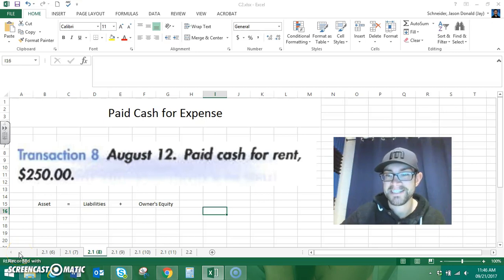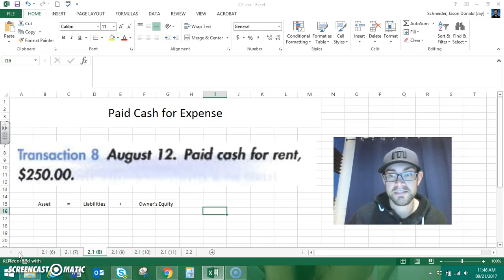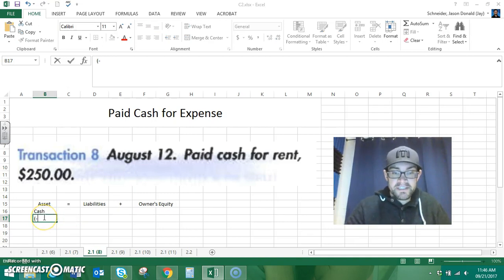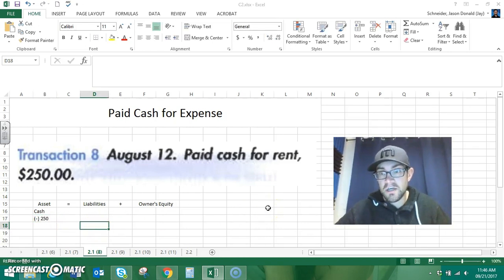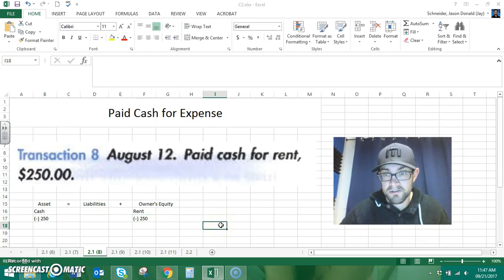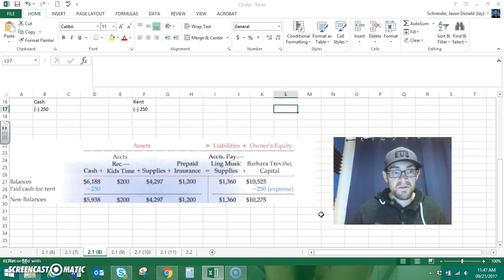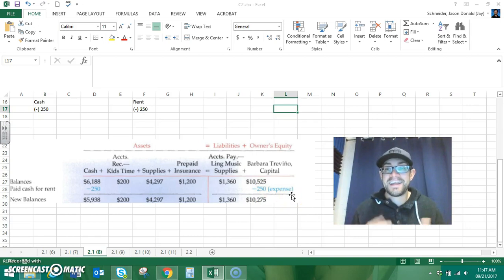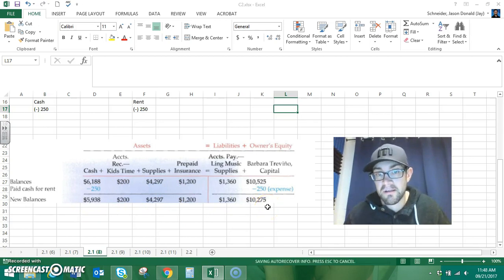2.1 Transaction 8